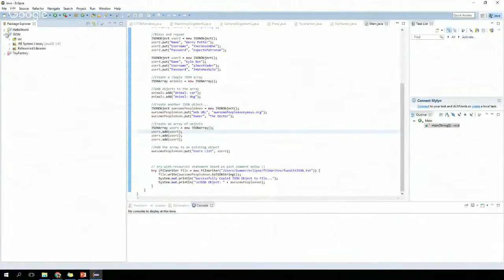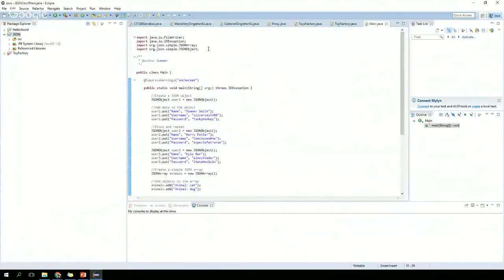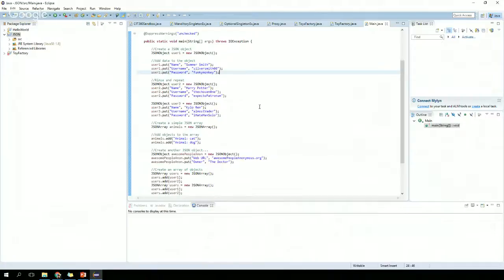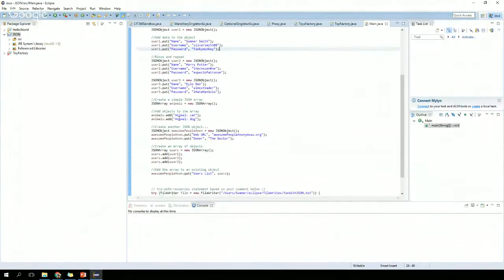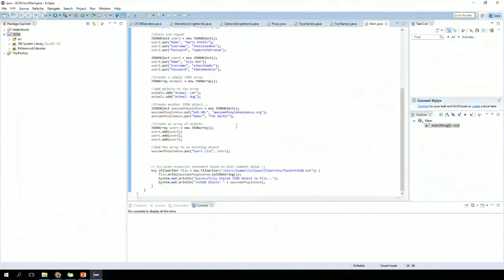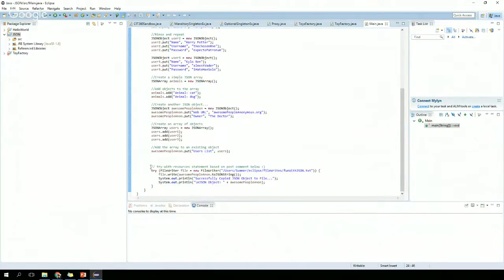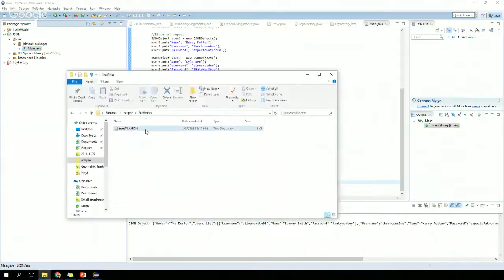Week 4 Team Teaching: JSON